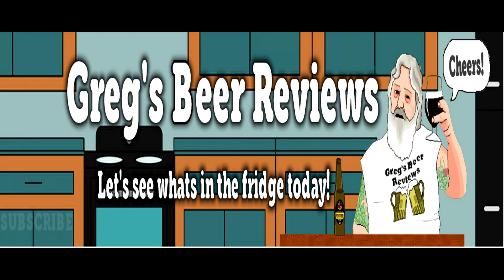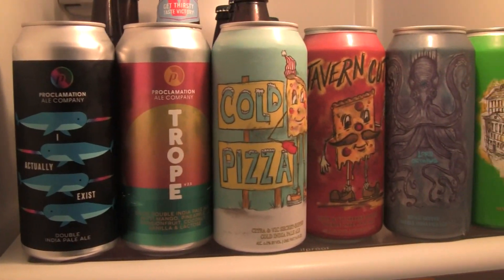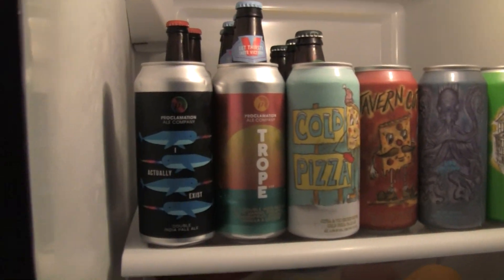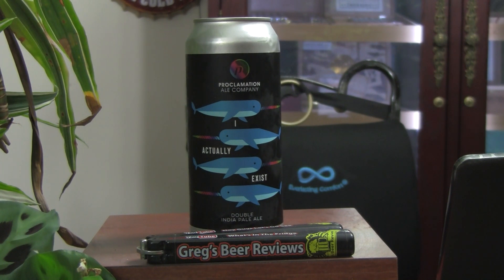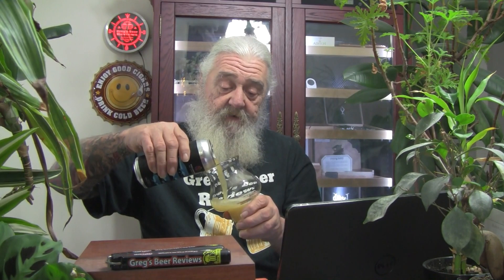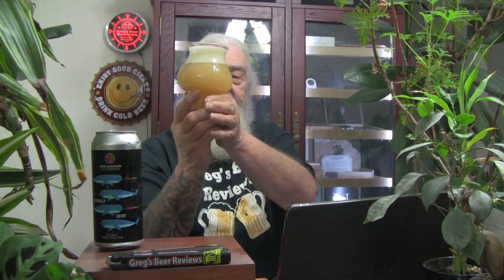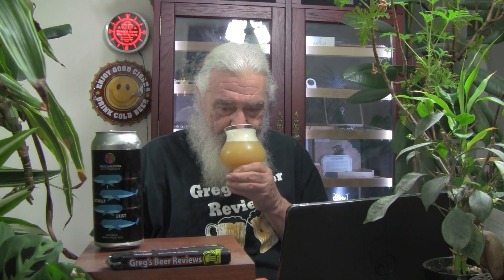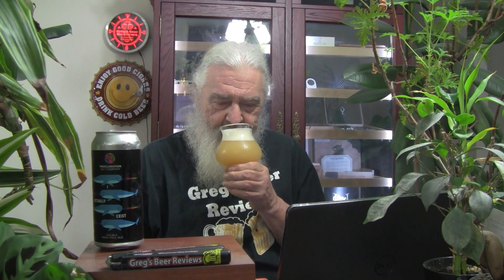Beer Review # 4083 Proclamation Ale Co I Actually Exist Double IPA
Proclamation Ale Co I Actually Exist Double IPA
my other Youtube channel - mrgregpuckett
BEER SCALE
1=UNDRINKABLE
2=Nasty=F
3=Poor=D
4=Average=C
5=80-84=B-
6=85=B
7=86-89=B+
8=90-94=A-
9=95-99=A
10=100=A+
CHEERS!